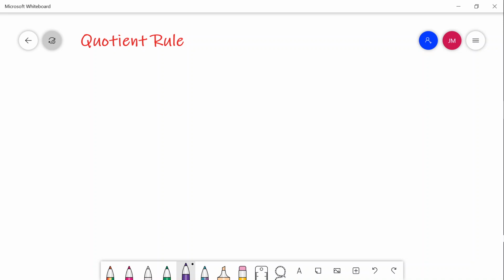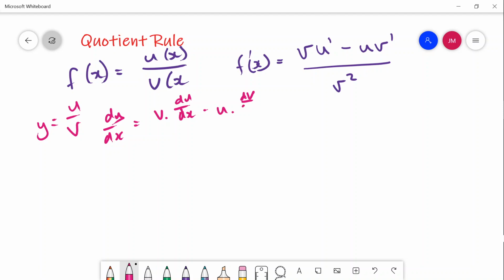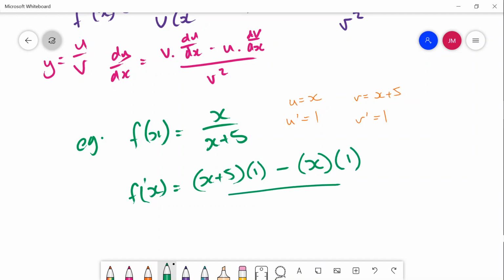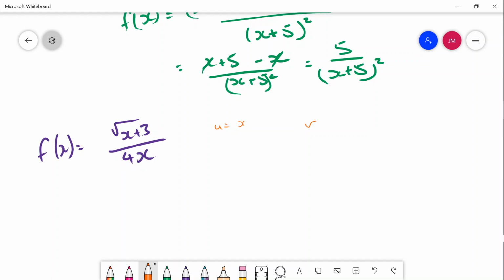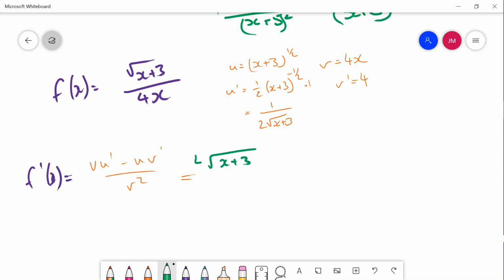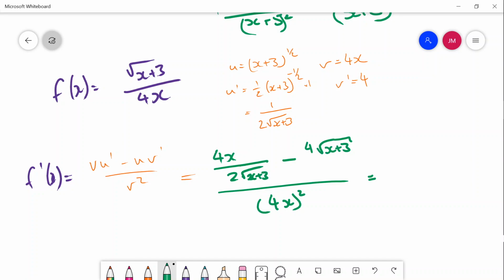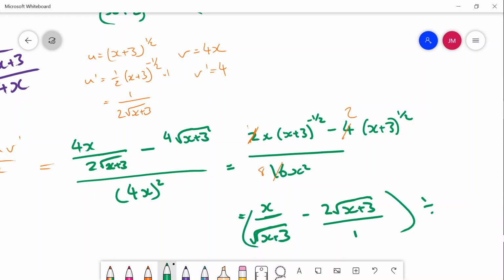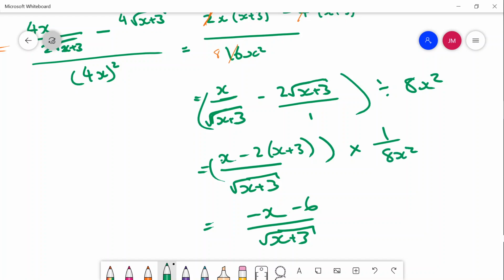Quotient Rule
Using the quotient rule to find the derivatives of more complex functions.